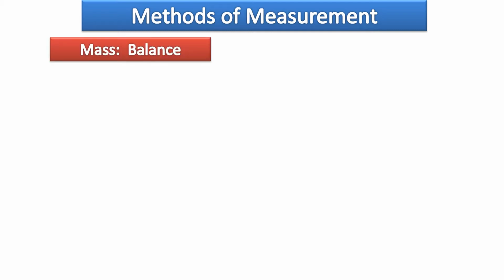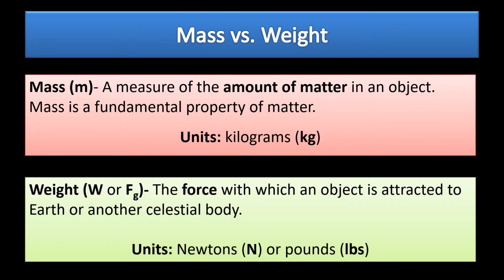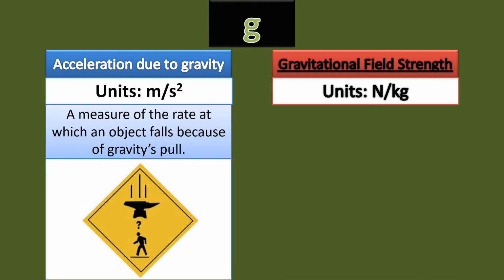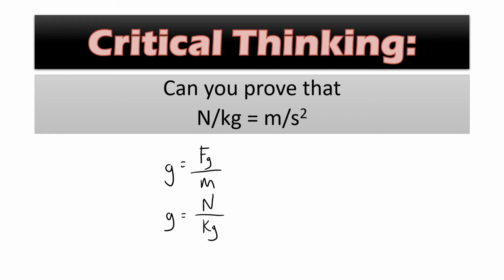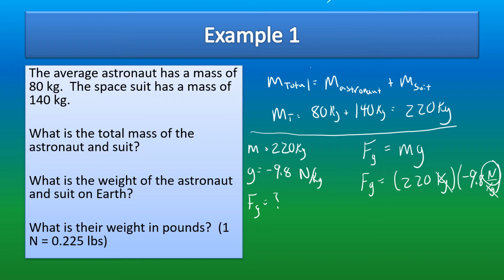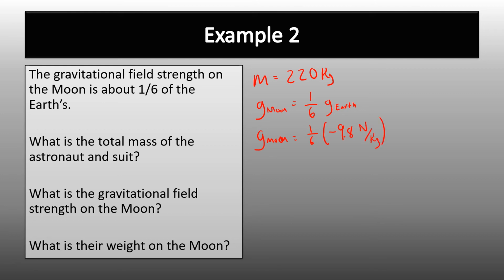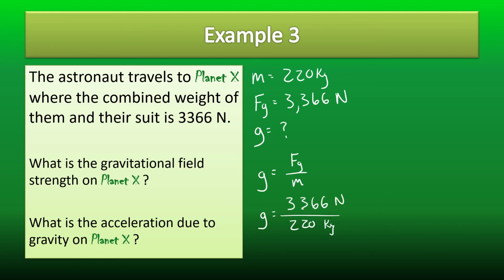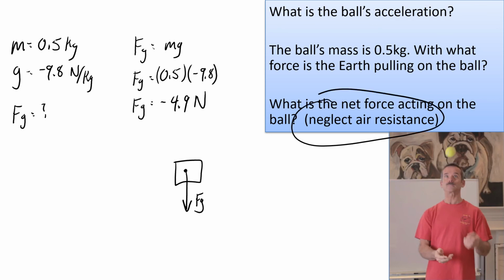4.4 Mass and Weight - Lecture